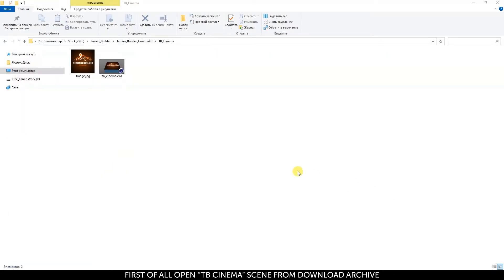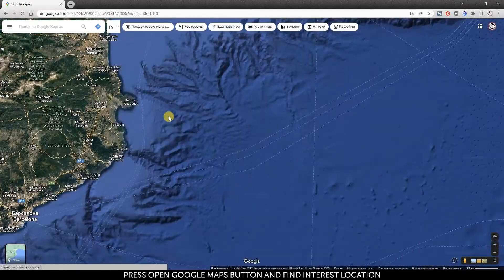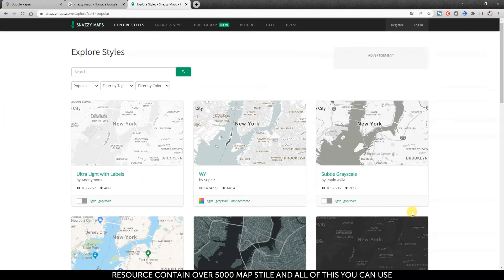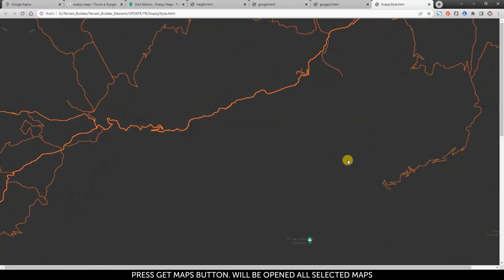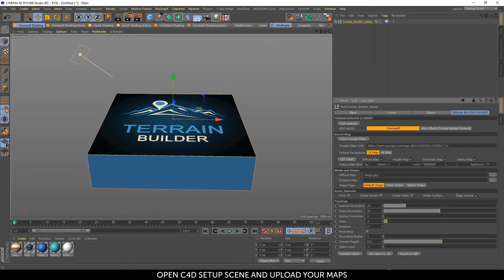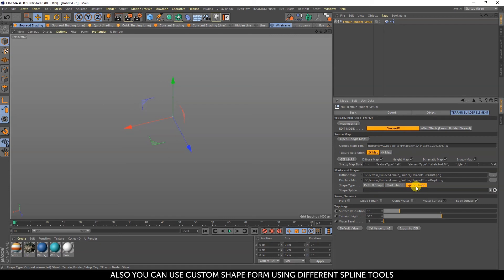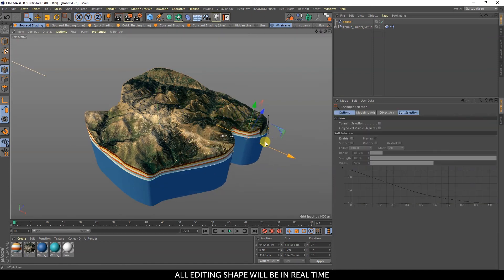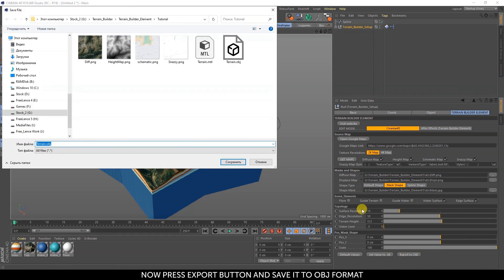Terrain Builder Cinema: Create Terrain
In this lesson you will learn how to quickly create a 3d location of any point of the earth in cinema 4d